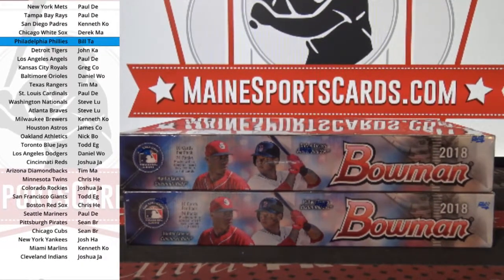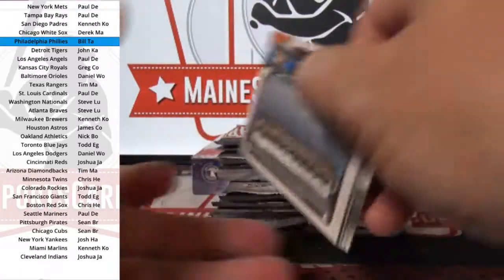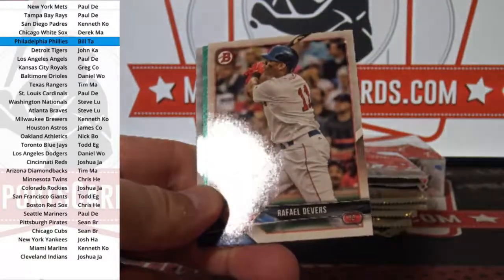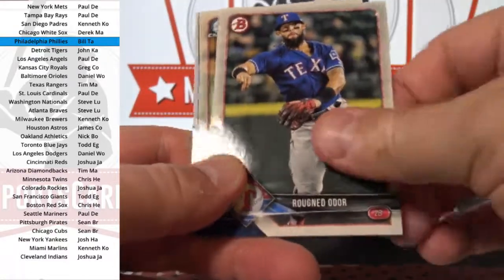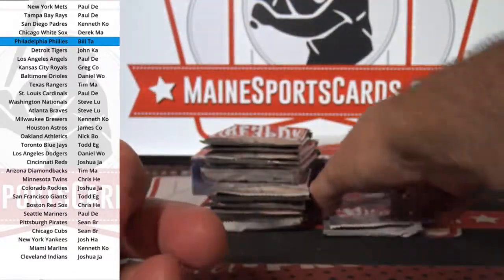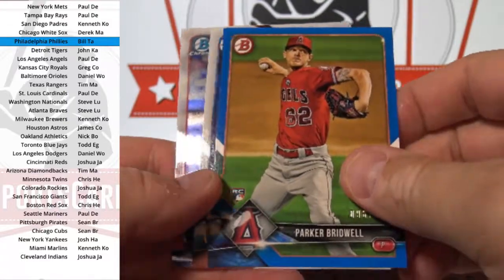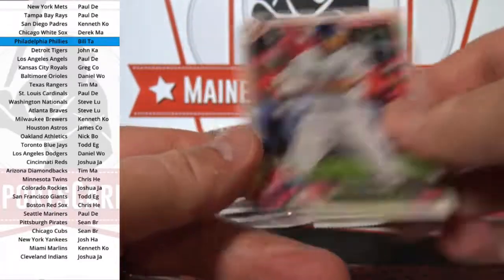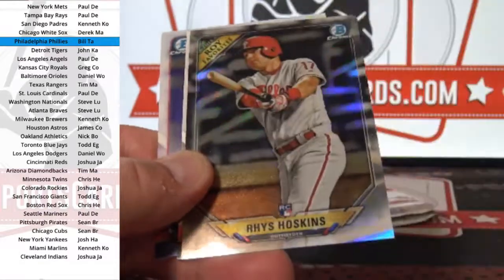(Break ID: 2160) 2018 Bowman Baseball 2-box break!